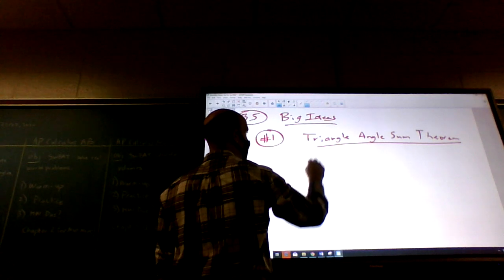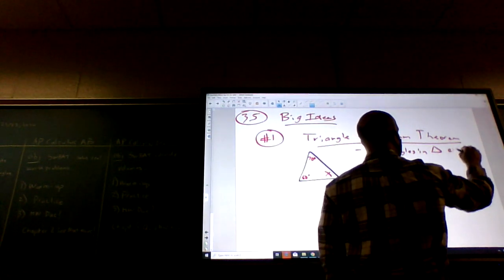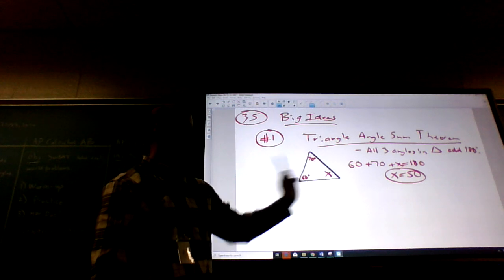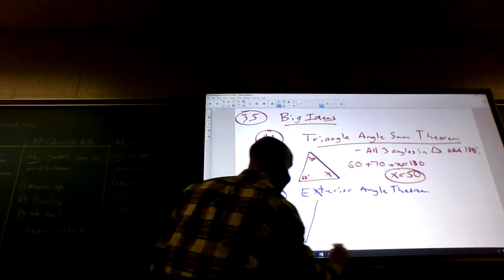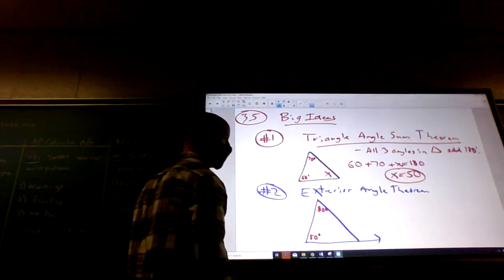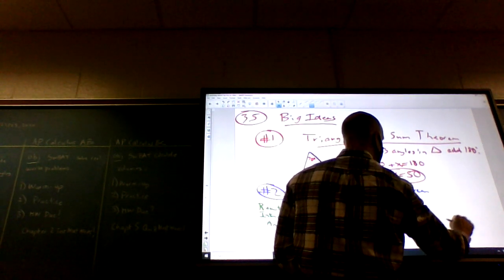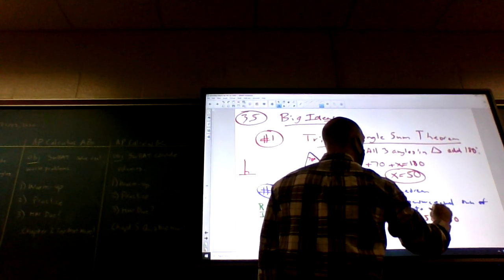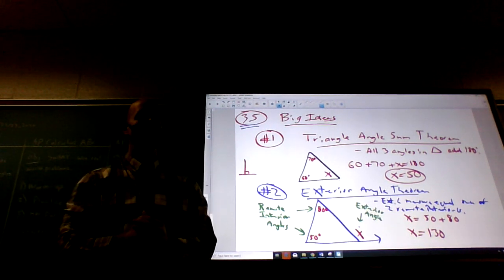Geometry Class - Oct 23, 2020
Geometry Class - Section 3.5 Triangle Angles